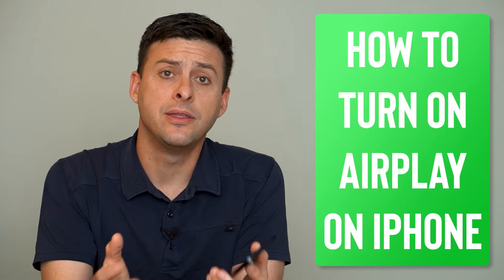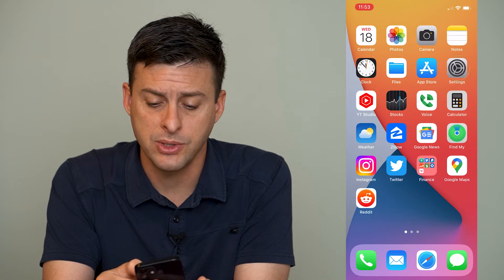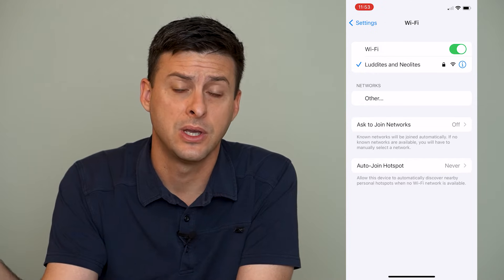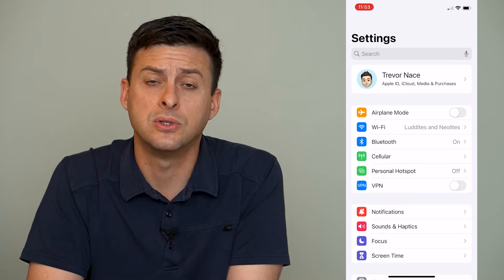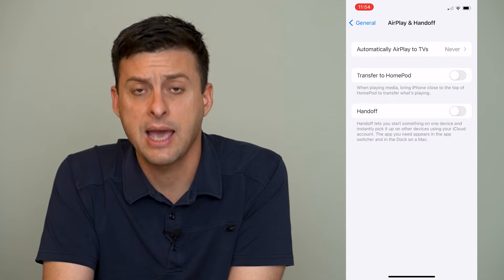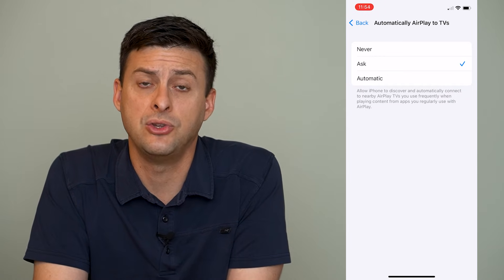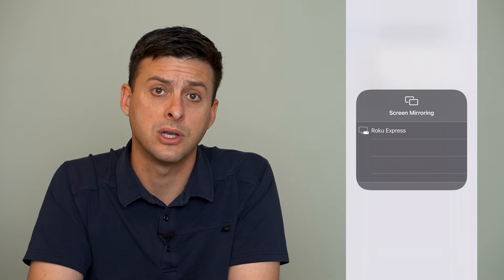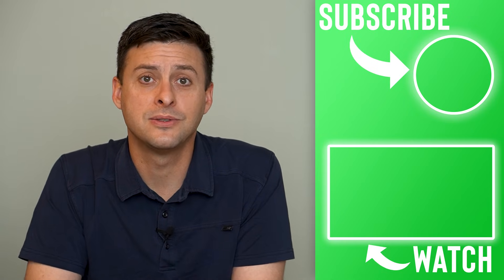How To Turn On AirPlay On iPhone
Let's turn on AirPlay on our iPhone so we can share what's on our screen with a TV or another device.